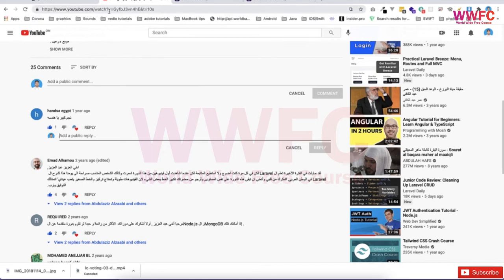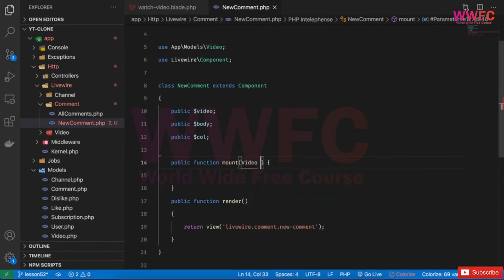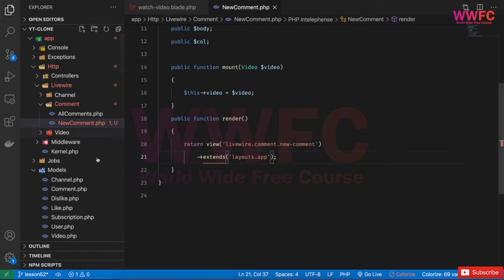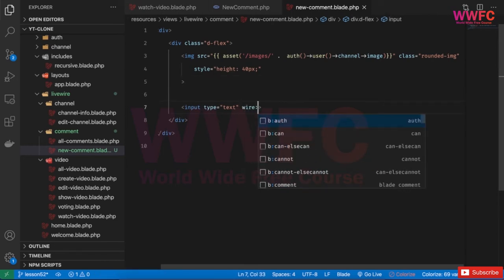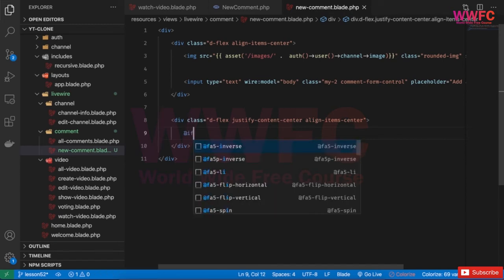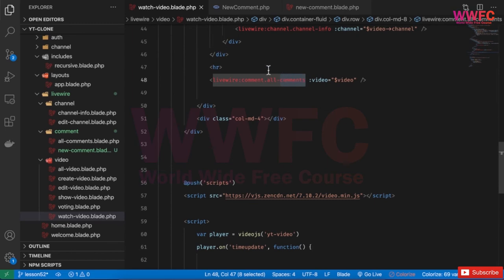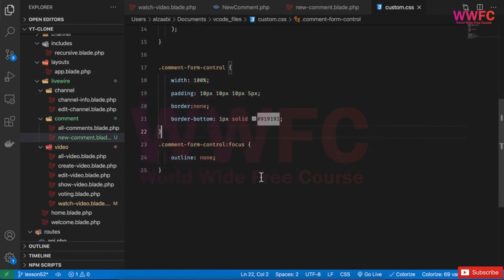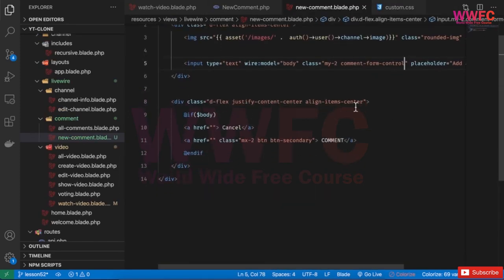Create New Comment Component and Style it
Why Video.js?

livewire component ,
laravel livewire component
laravel livewire
laravel
laravel livewire  tutorial
laravel livewire style
livewire style